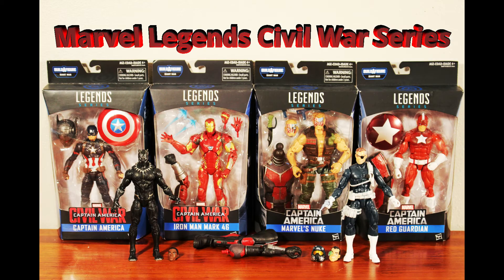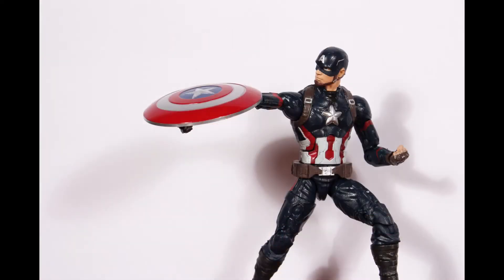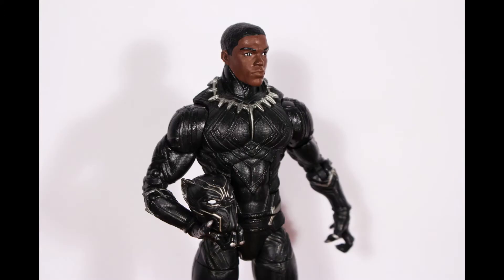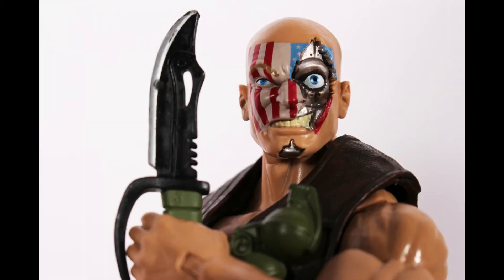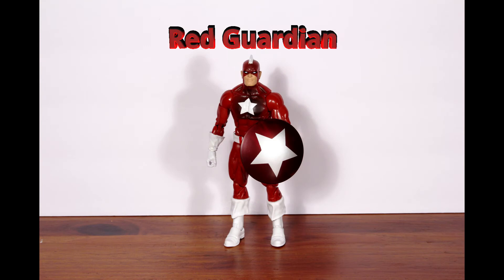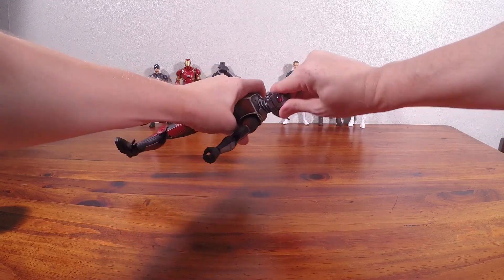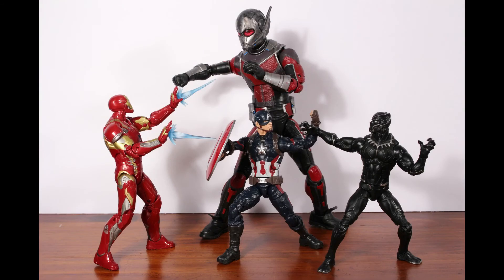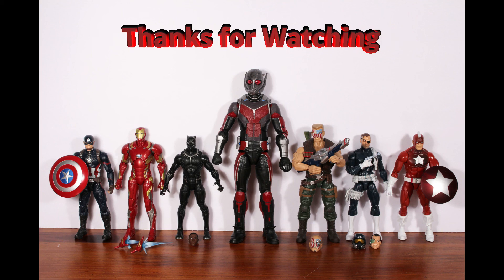Marvel Legends Giant Man Build-A-Figure Assembly - Captain America Civil War Series 2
In this video I assemble the Marvel Legends Giant Man Build-A-Figure and take a quick look at all the figures in the set.